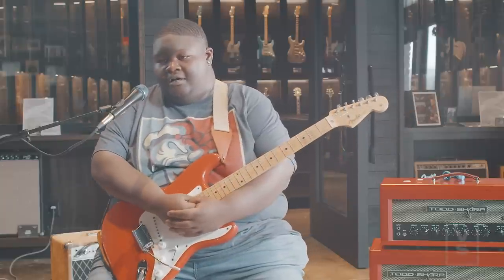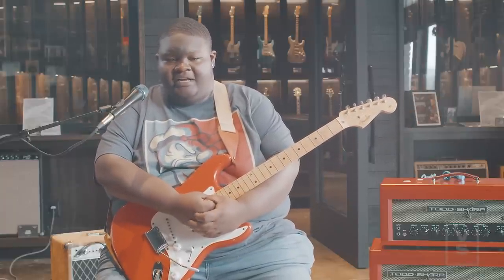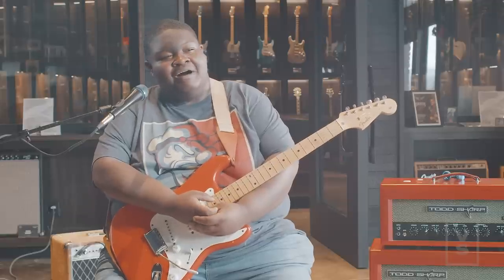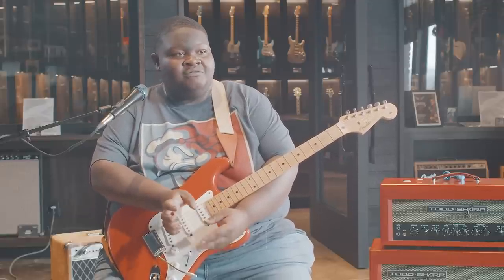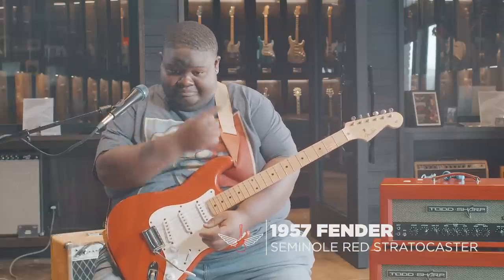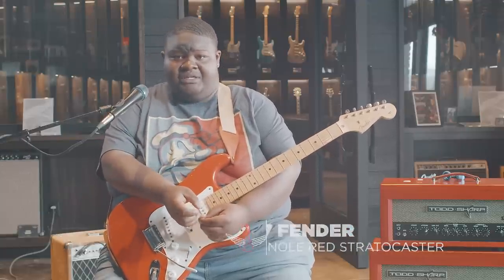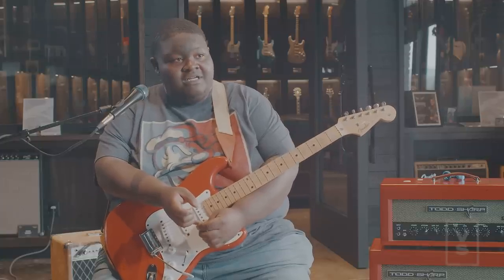Christone "KINGFISH" Ingram plays a '57 “Aqua" Strat on the Vault Sessions: Season 3 Premiere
SEASON 3 IS HERE! In our season premiere, Christone "KINGFISH" Ingram talks learning the blues, getting his start at Red's Blues Club in Clarksdale, Mississippi, and learning to play at the Delta Blues Museum - Clarksdale, Mississippi Arts and Education Program. Kingfish samples several amazing guitars from collection at Songbirds Guitar Museum—a 1952 Copper Esquire, 1958 Gibson Flying V, 1957 “Aqua” Strat (once owned by Brian Setzer), 1965 Fender Jaguar, 1957 Seminole Red Stratocaster, and a 1968 Purple & Silver Telecaster.

Season 3 is packed with great players so click FOLLOW US for updates. Coming soon: Jerry Douglas, Eric Gales, Samantha Fish, Reignwolf, John Paul White, Eric Tessmer, and dozens more.

These sessions help keep the music alive by helping the Songbirds Foundation raise money to buy guitars for kids…check out our website to find out more— songbirdsfoundation.org. Thanks to our sponsors— The Riverview Foundation, Schillhahn-Huskey Foundation, GHS Strings, and Todd Sharp Amplifiers. Special thanks to John Dooley for the great video work.